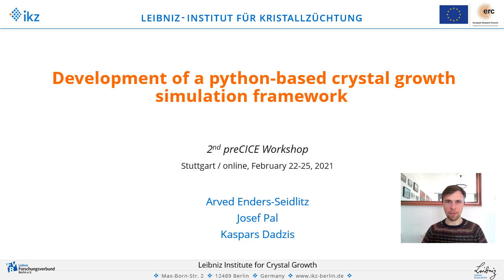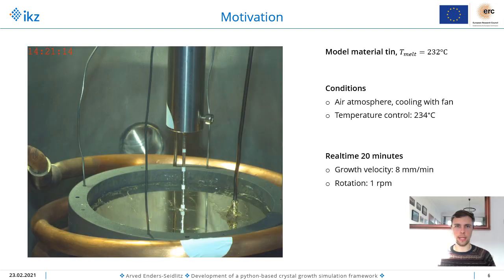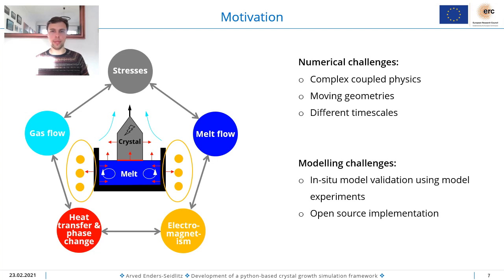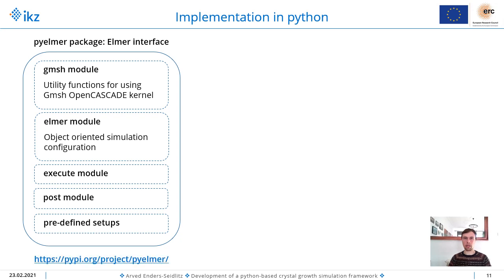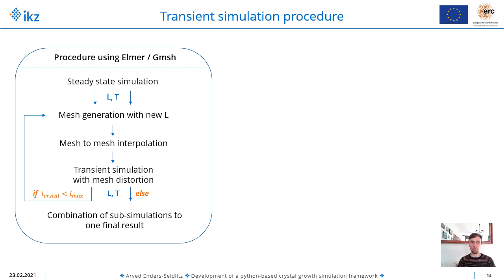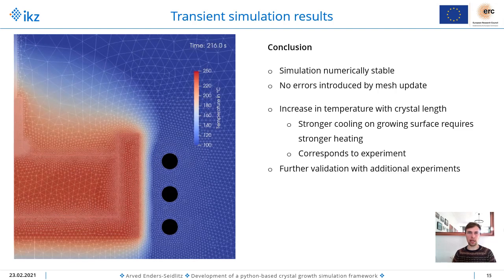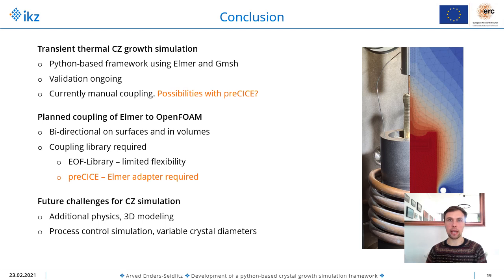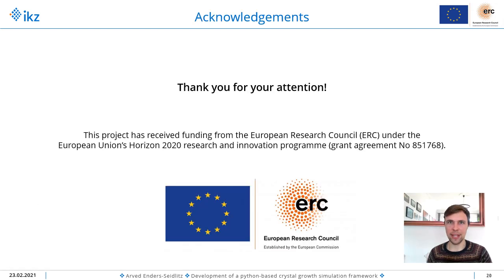Development of a python‐based crystal growth simulation framework (Arved Enders-Seidlitz, preCICE21)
In this video:
Advers Enders‐Seidlitz (Leibniz-Institut für Kristallzüchtung): Development of a python‐based crystal growth simulation framework

Abstract:
The NEMOCRYS project in the group “Model experiments” at the IKZ develops an open‐source‐based framework for coupled multiphysics simulation in crystal growth. Currently, Gmsh for FEM mesh generation and Elmer to solve the heat transfer problem including inductive heating are applied. These tools are wrapped in an easy‐to‐use python interface that allows for highly‐ parameterized models and enables automatized large‐scale studies. A major challenge in the present implementation is the coupling between Elmer and Gmsh: The transient simulation involves moving boundaries and requires mesh updates. In future, an additional coupling to OpenFOAM will be needed to consider the fluid dynamics of the liquid and gas phase. This requires transient bi‐directional multiscale coupling in 2D and 3D both on surfaces and in volumes. We consider preCICE a promising library to meet this challenge and would like to discuss the need for further adapters and coupling algorithms.